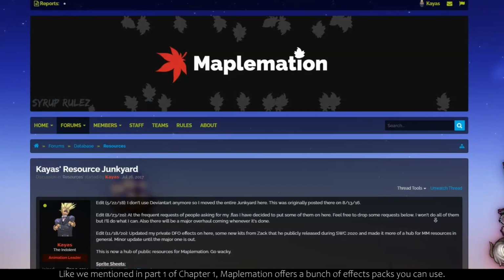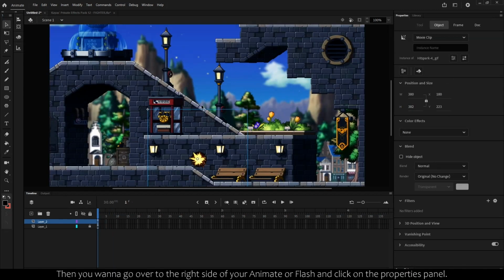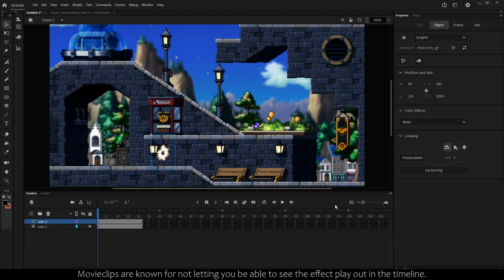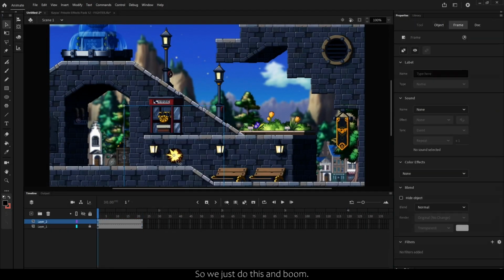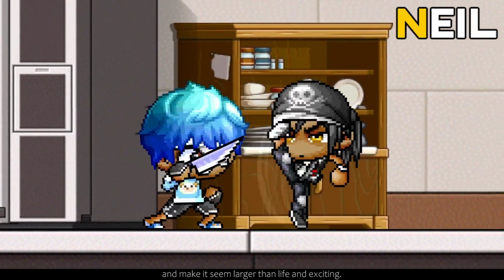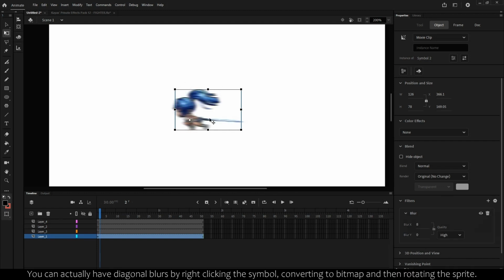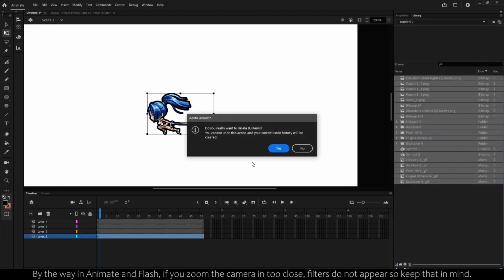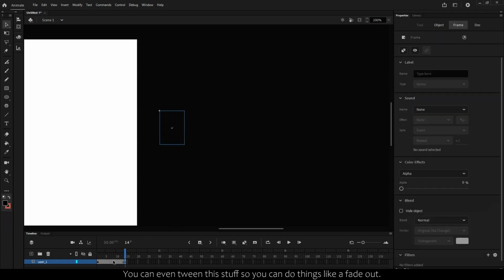Maplemation Sprite Animation Tutorial | 2-5 Effects and Filters